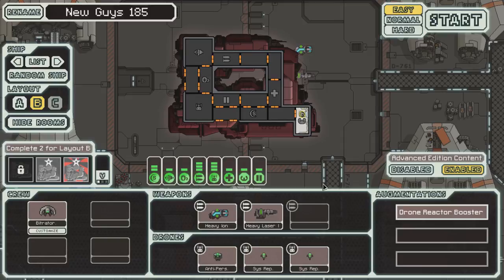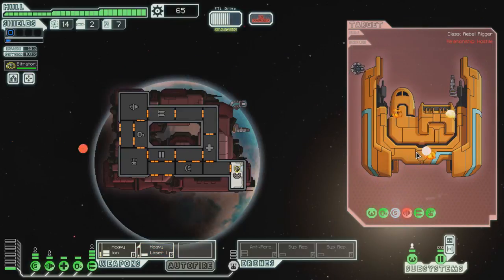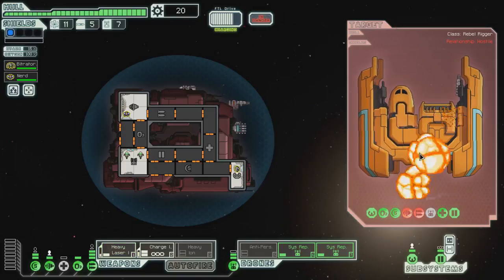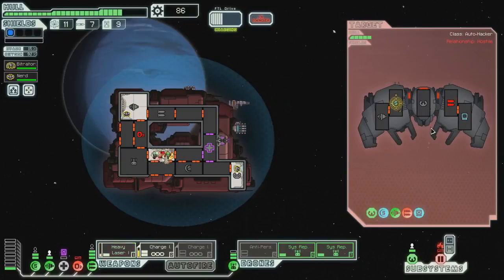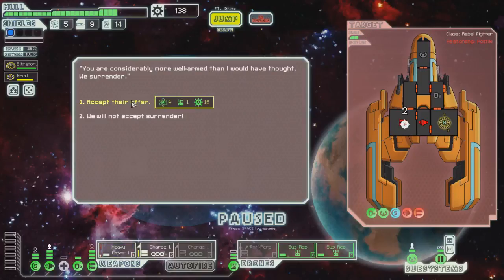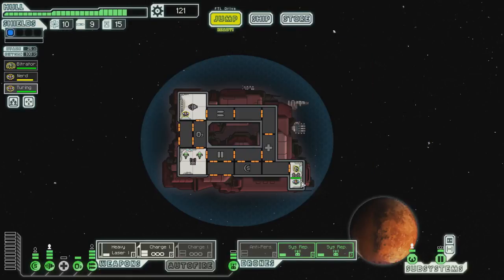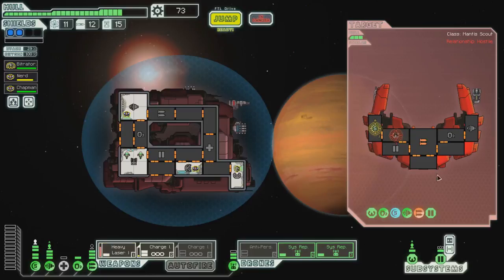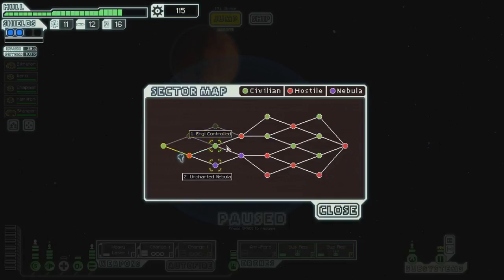Faster Than Light :: Week 22 - Day 1 :: Engi B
Let's Play Faster Than Light :: Week 22 - Day 1 :: Engi B

YouTubers featured in today's episode...

This is my weekly FTL play through. Each run begins on Sunday and goes until I die. On Sunday I play through sectors 1 and 2, with sectors 3-8 posted Monday through Saturday. Each full run is recorded in one sitting, so if you have any suggestions or recommendations I won't be able to implement them until the following run.